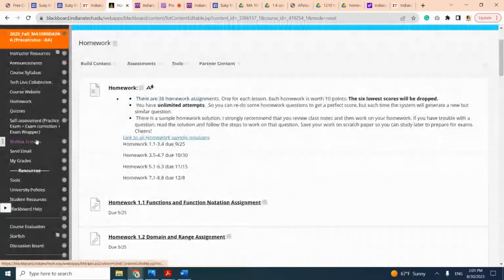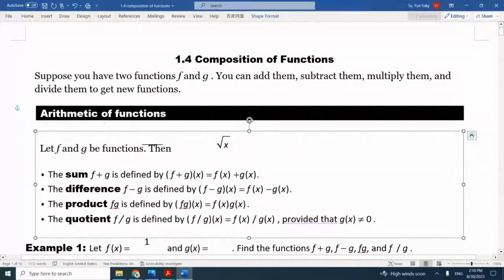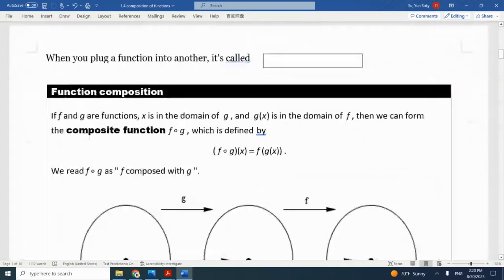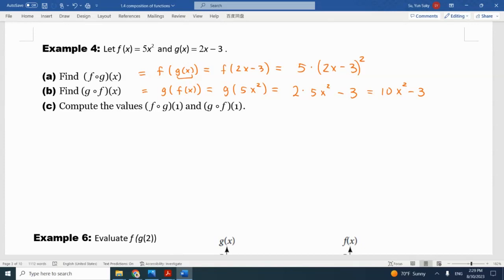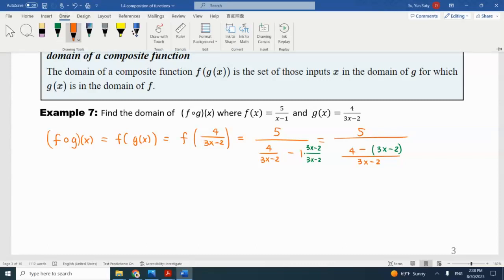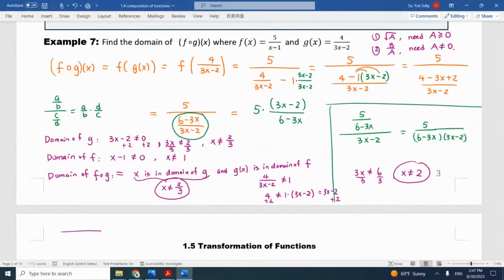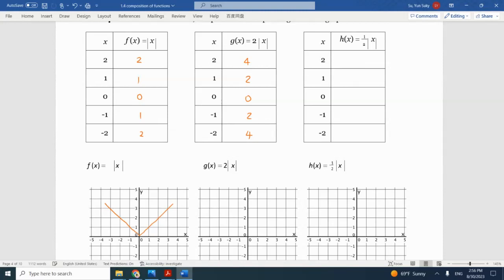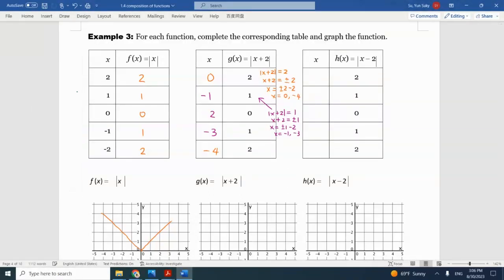MA1090 Precal 2M b alternate has sound